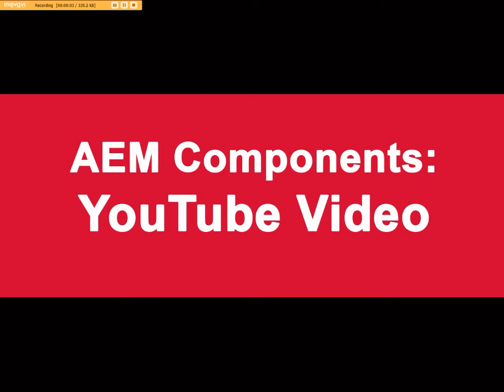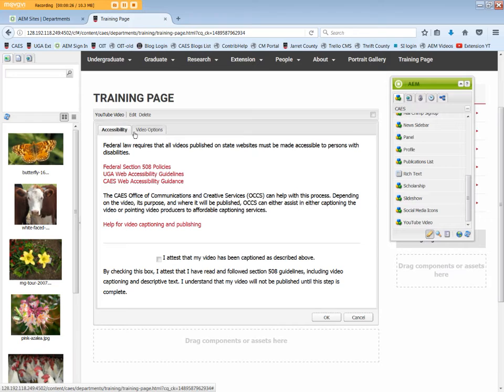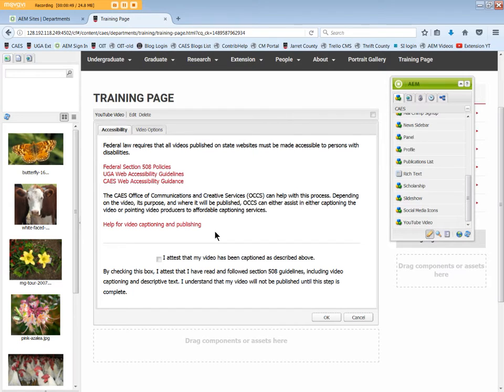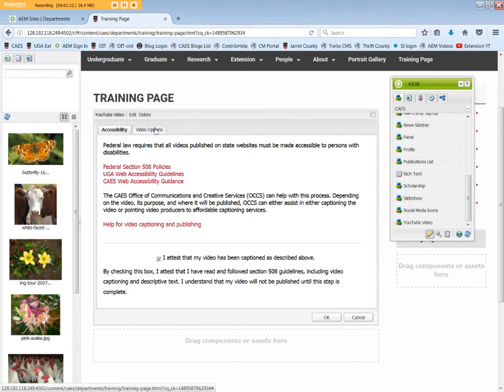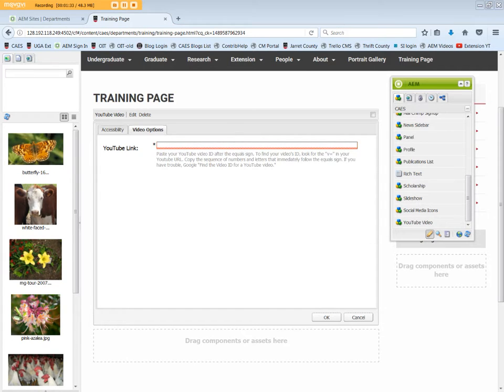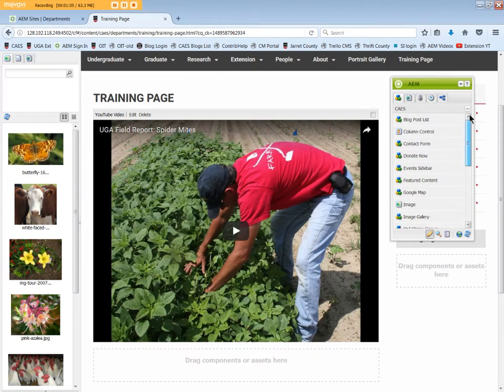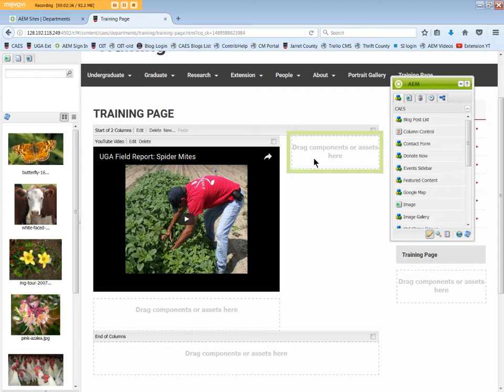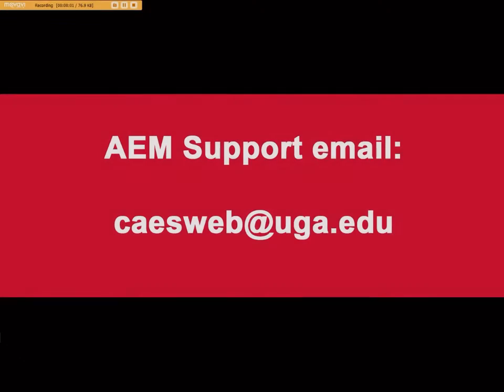AEM Components: YouTube Video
This video discusses adding the YouTube Video component to your website.

Descriptive Text:

The title screen opens.

The screen changes to the Training page.

The component is dragged into the drop zone.

The accessibility tab displays.

Links to policies and help is discussed.

The box before I attest is clicked

The Video options tab is clicked and displays.

The video url is pasted into the YouTube link box.

OK is clicked.  The video displays.

A column control component is added to the page and edited for 2
columns.

The YouTube component is dragged into the left column.

The YouTube component is deleted.

The support email screen displays.

The credit screen displays.

The video screen fades to black.